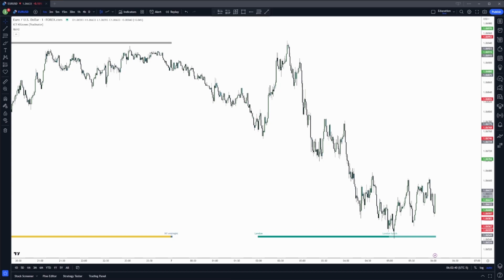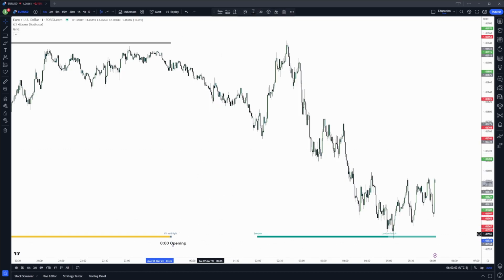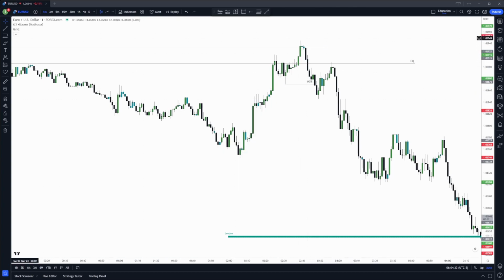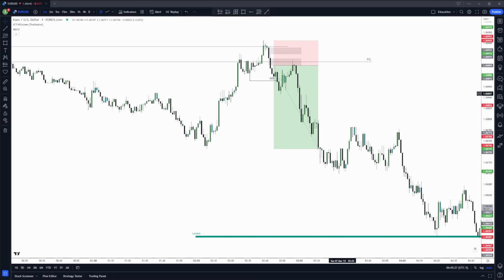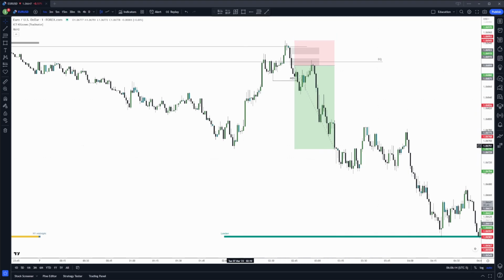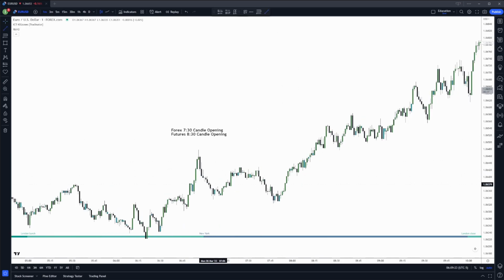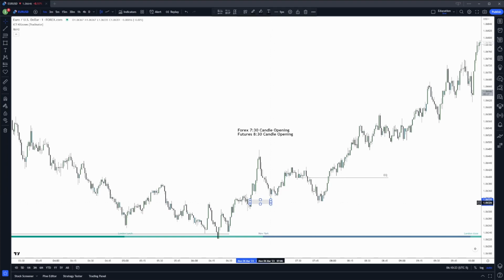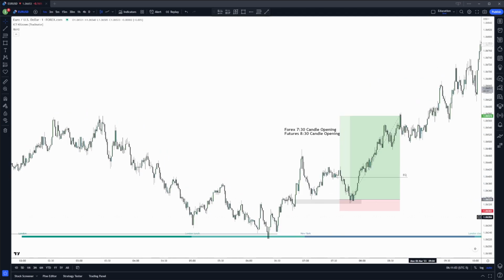Secret ICT Strategy Revealed - No Daily Bias - High Winrate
This strategy has been carefully crafted and tested to provide consistent results for traders looking to improve their forex trading skills and profitability.